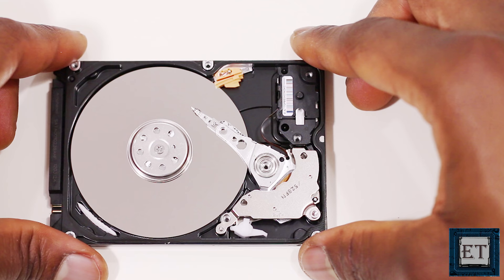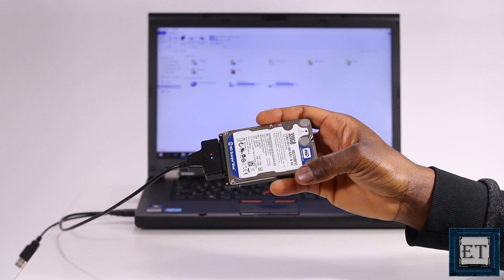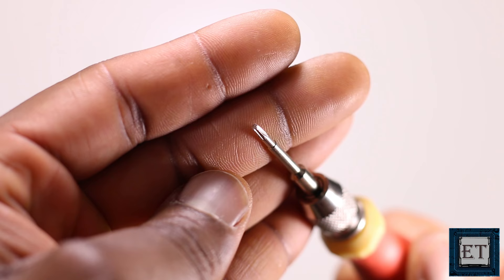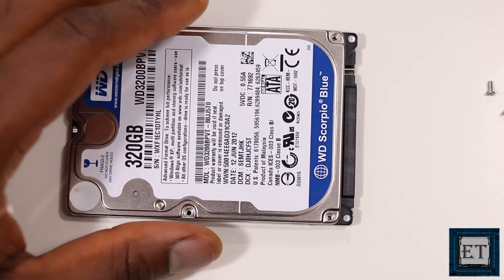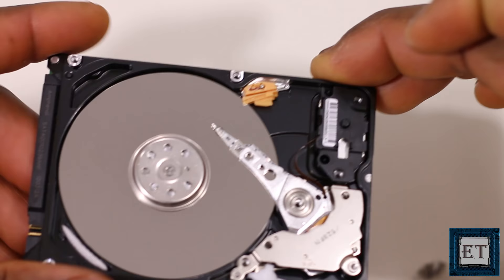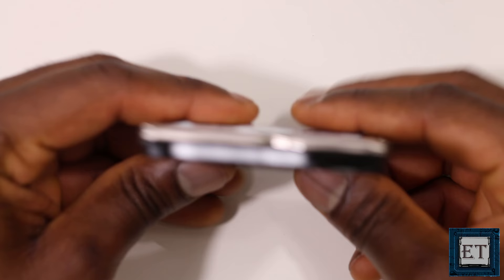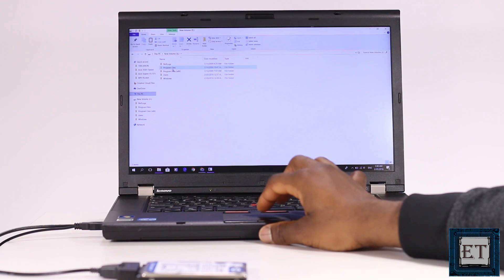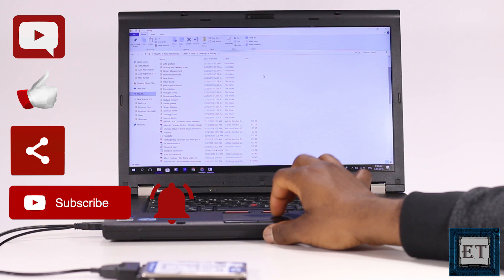How to Repair a Broken Hard Drive With Beeping or Clicking Noise (Recover Your Data)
✅ For updated instructions, you can read the text version of this tutorial on our

► How to Clone a Hard Drive or SSD in Windows 10 for Free:

If your hard drive makes some buzzing sounds, low pitch clicks, or some other kind of beeps usually sequential and repetitive like the one you will hear in this video. Then there are usually chances that your disk head has gotten stuck on the platter, so you need to manually relieve it in order to get it working again.
This process is definitely a last resort, please ensure you’ve tried other possible fixes like checking that your connectors are properly hooked up, checking the power supply, and also other kinds of software fixes. And if you decide to try the fix in this video then is up to you to ensure you don’t cause any damage to your disk or data.
If you don’t have Torx screwdriver, you can order one
Also if you need a SATA to USB adapter cable like the one I used in this video, you can order